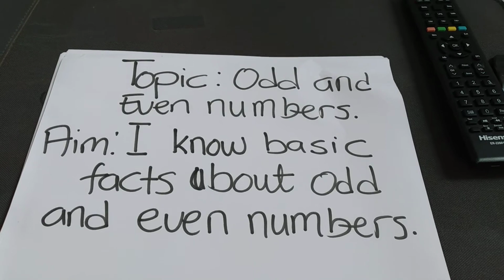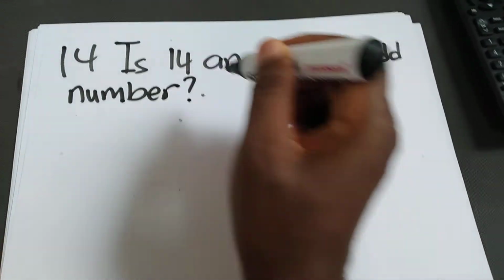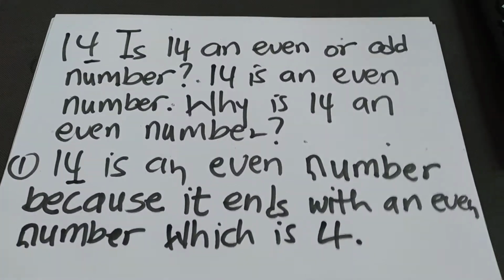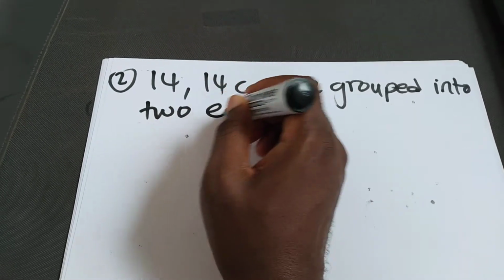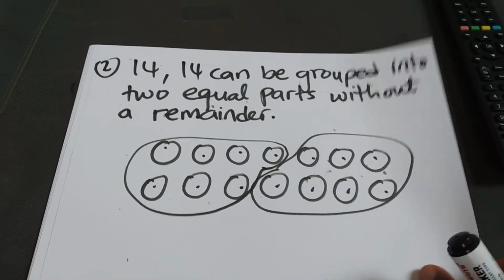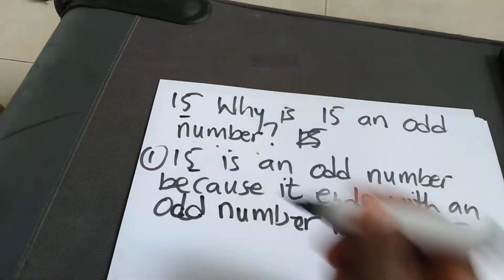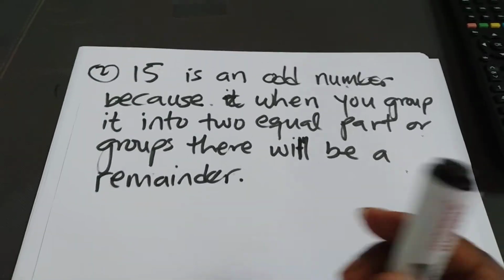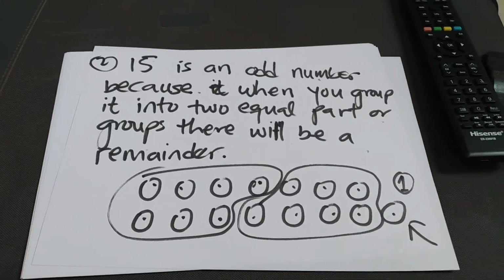25 July 2021(3)